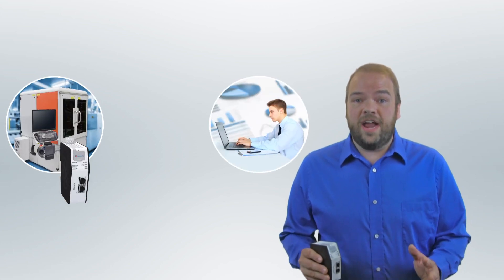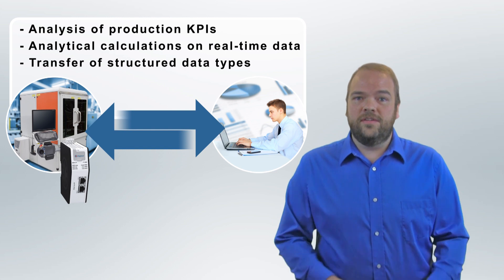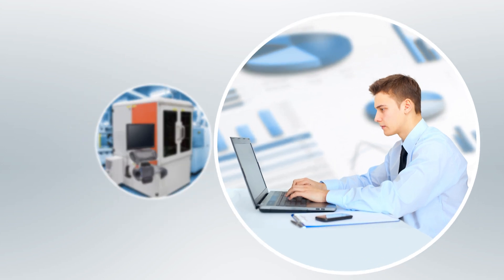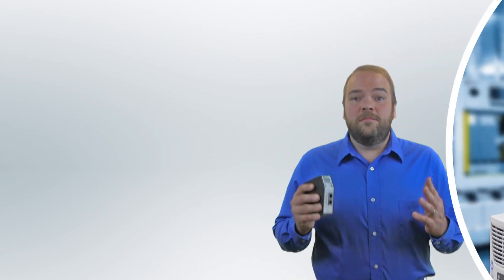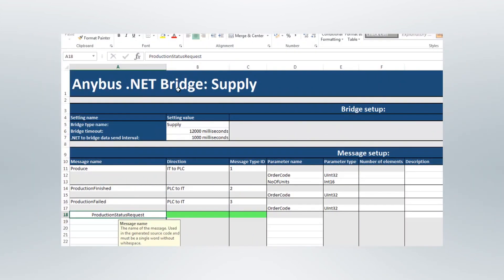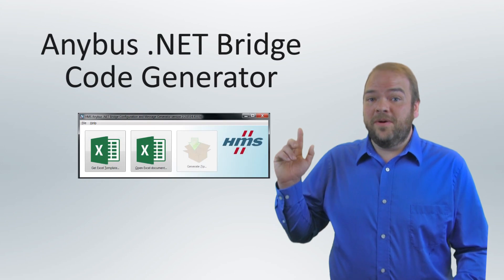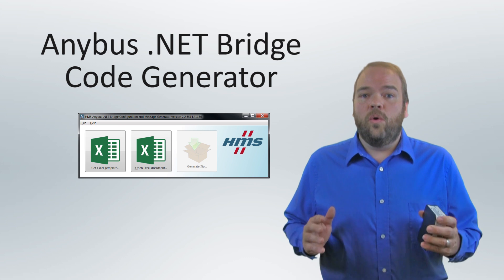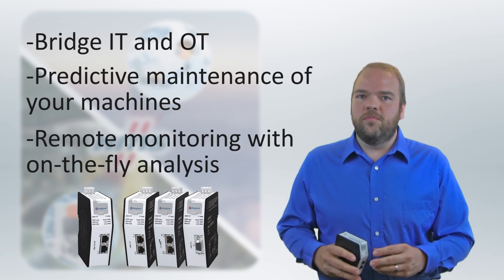Anybus .NET Bridge — Product Manager's View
Product Manager James Kime explains what you can do with the Anybus .NET Bridge, an easy way to connect factory-floor machinery and .NET-based IT applications to realize the Industrial Internet of Things.